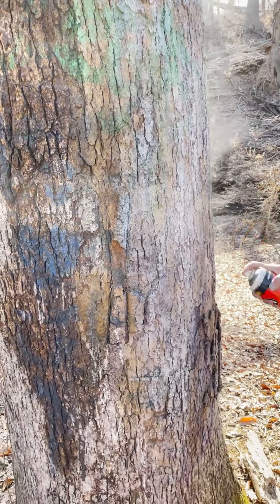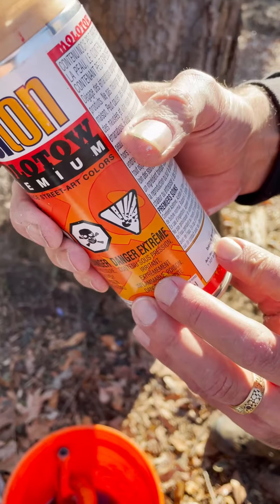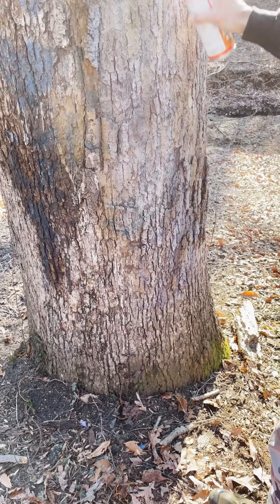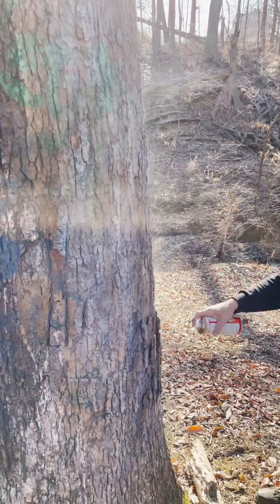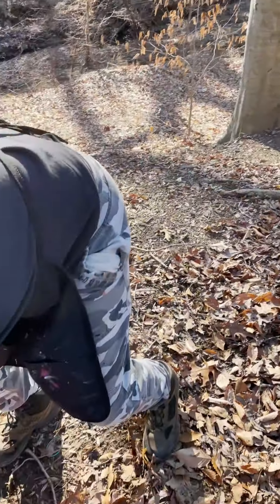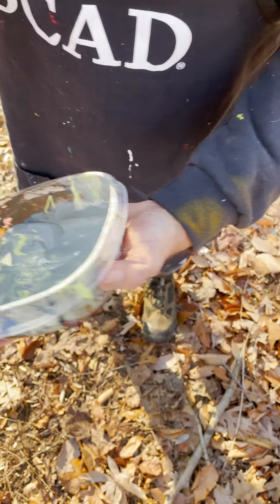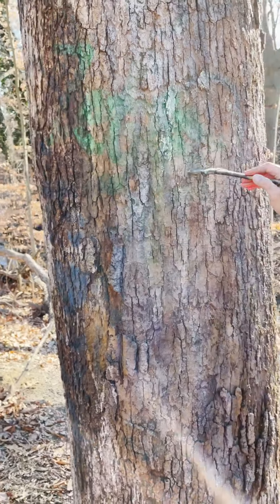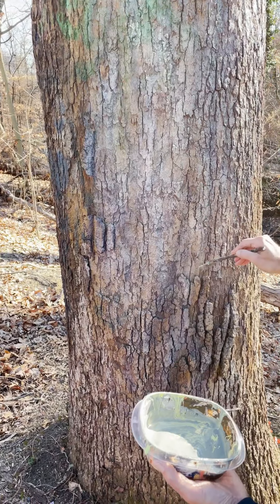tree graffiti cleanup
When removal will do more harm than good, overpainting graffiti can create a more natural outcome